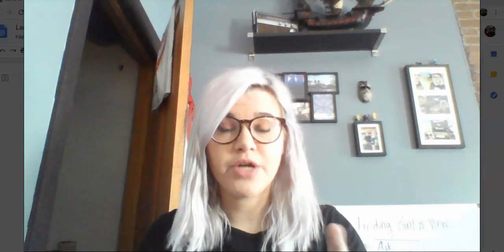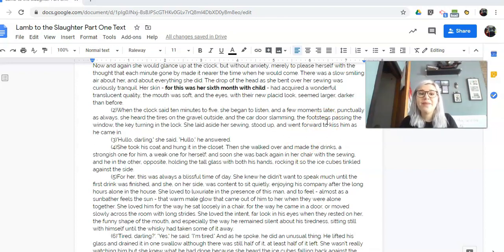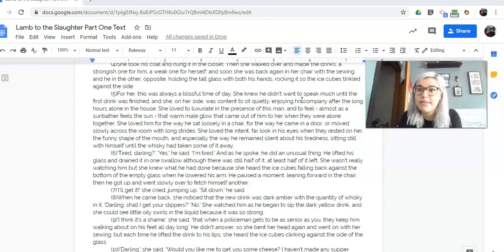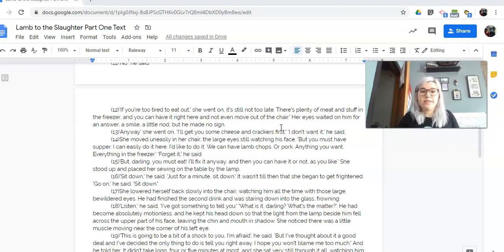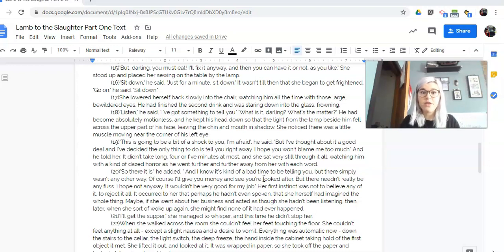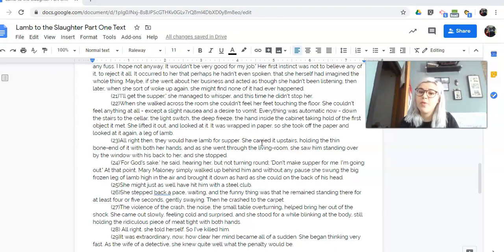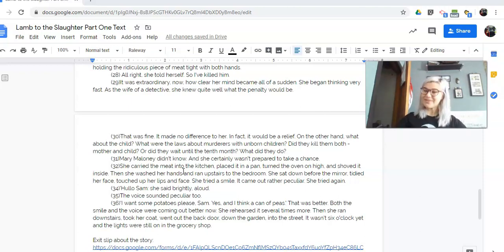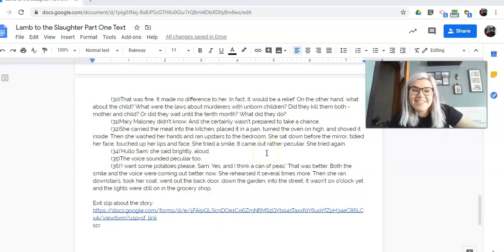Lamb to the Slaughter Part One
Lamb to the Slaughter by Roald Dahl

PART ONE for Monday, April 20